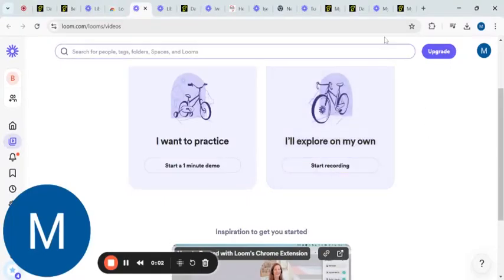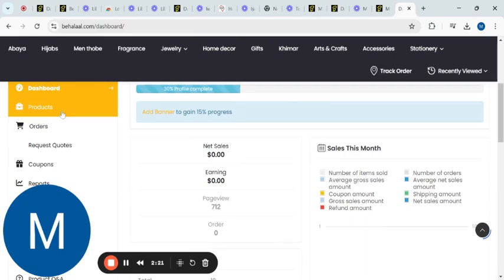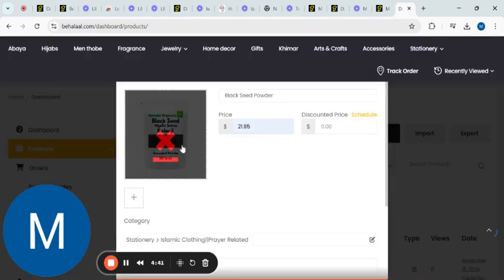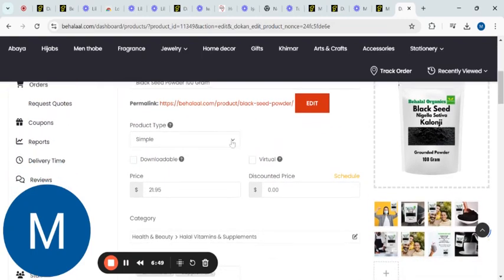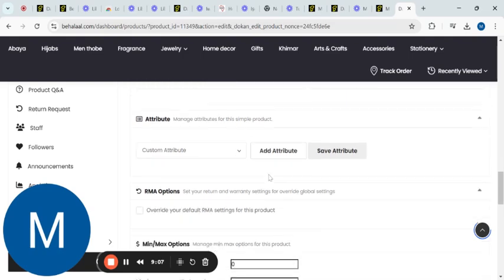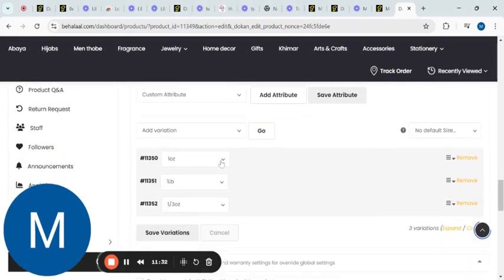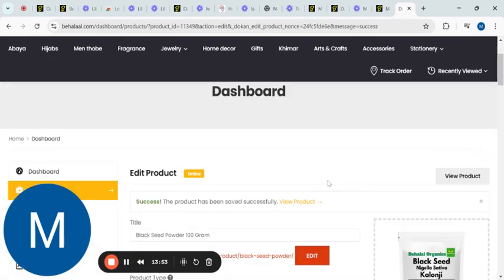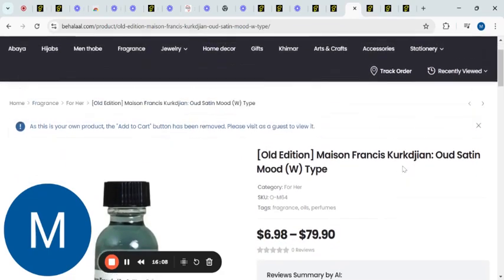Behalaal Vendor Guide | How to start Selling and Earning